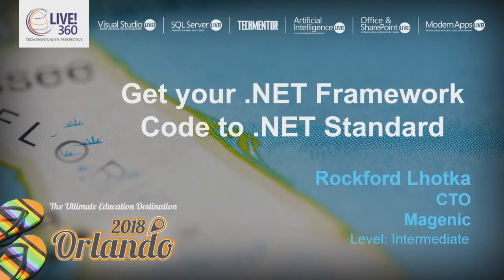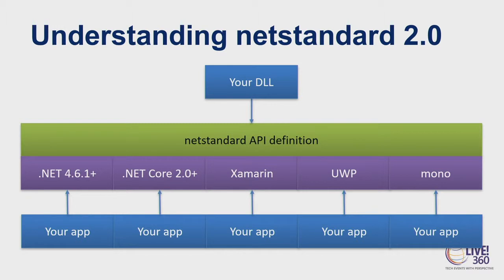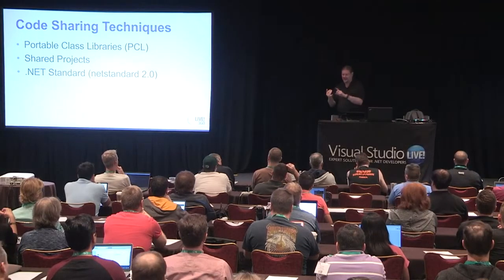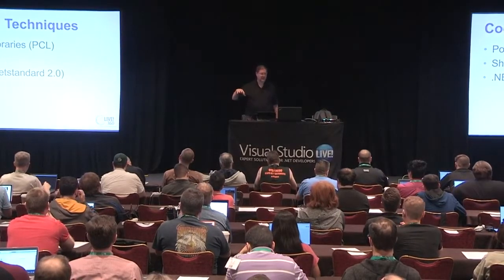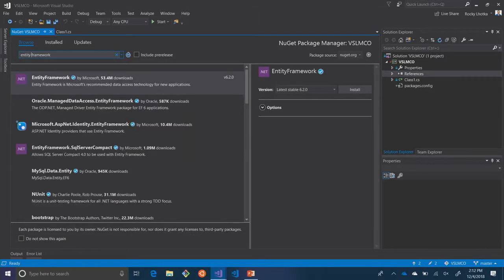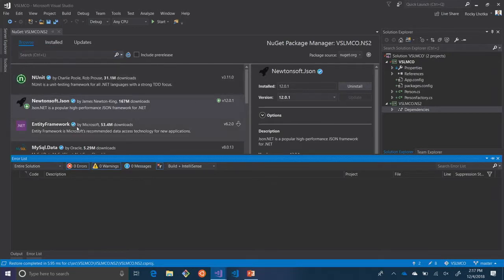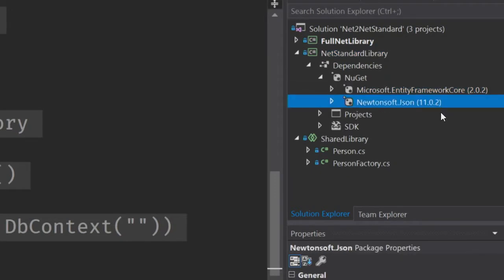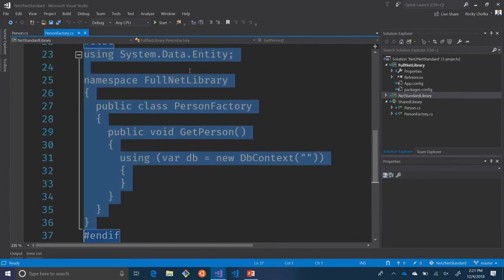VSLive! Fast Focus 2018: Get Your .NET Framework Code to .NET Standard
At some point, you're going to need to get your existing code base running on .NET Core, Universal Windows Platform (UWP), Xamarin or another flavor of .NET. In 20 minutes you'll learn the options available to you as you make that migration.